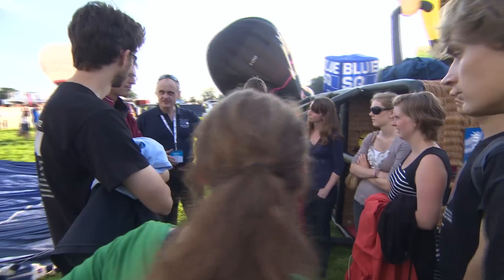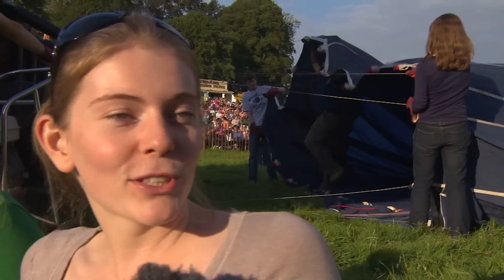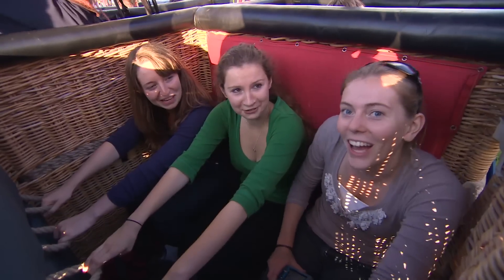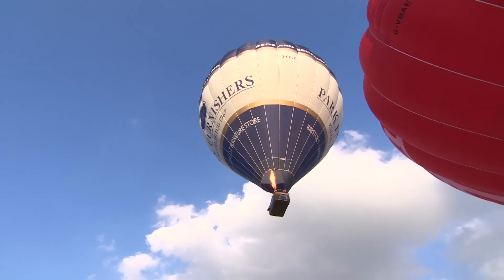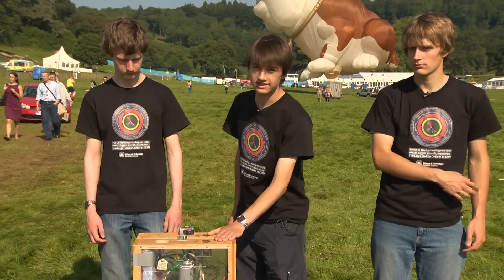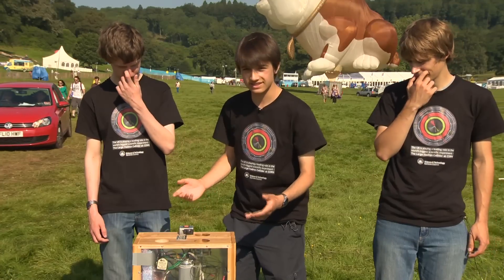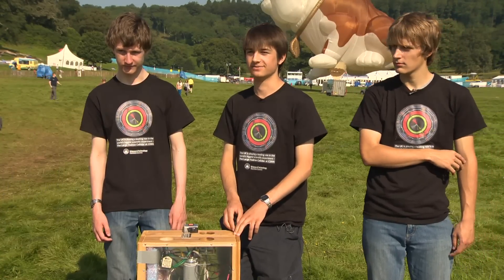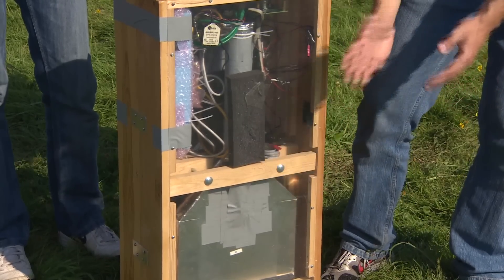Students take cosmic-ray balloon challenge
Can a group of school students get its cosmic-ray detector to work in a hot-air balloon? Visit physicsworld.com for more videos, webinars and podcasts.